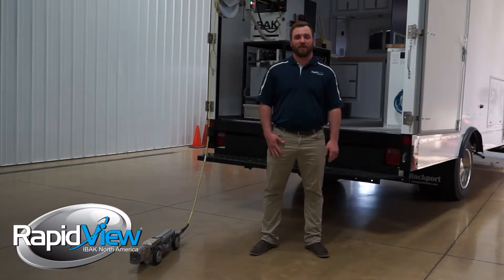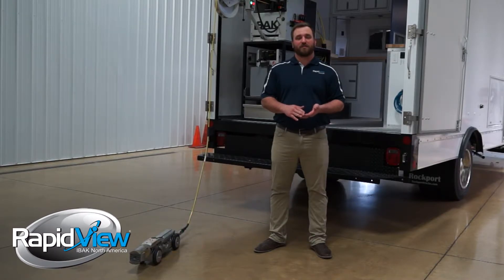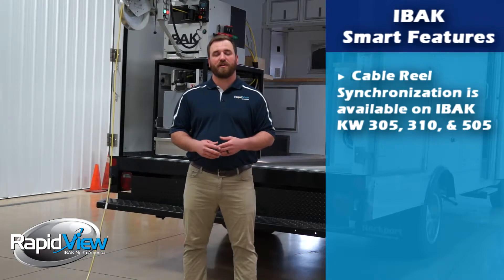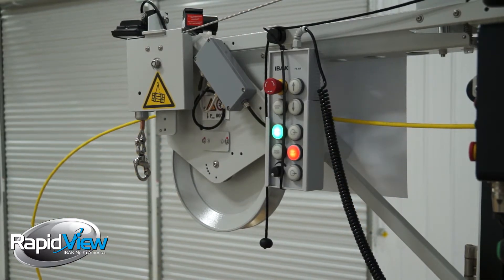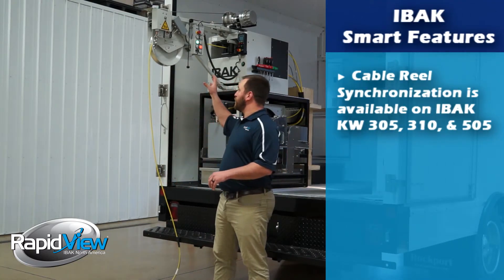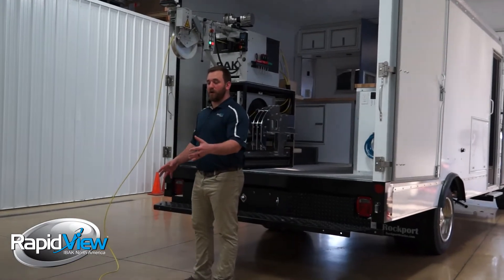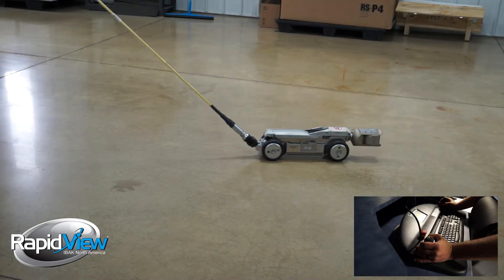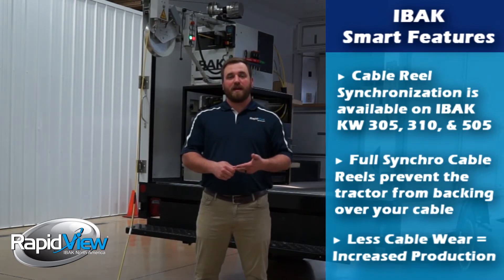Feature Focus - Fully Synchronized Cable Reels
On this RapidView Feature Focus, Kyle demonstrates cable reel synchronization. With a fully synchronized cable reel, all the slack in the cable is removed before any power is sent to the crawler, preventing you from running over your cable and causing any damage when backing out of a pipe.

Full synchronization is available on the IBAK KW 305, 310 & 505 cable reels.